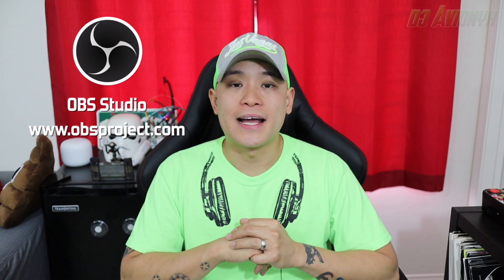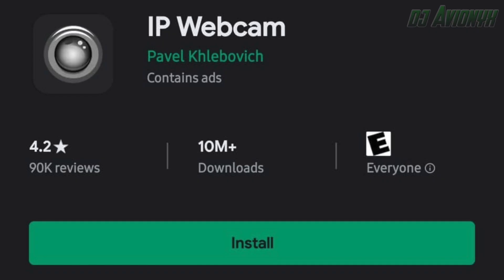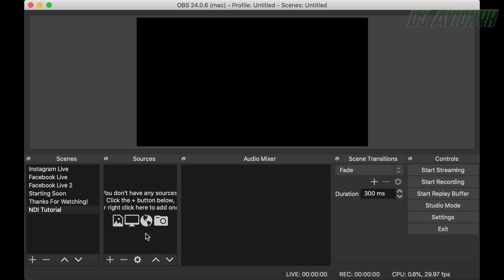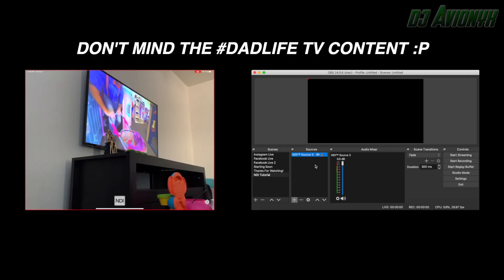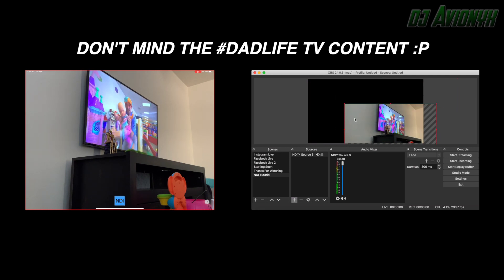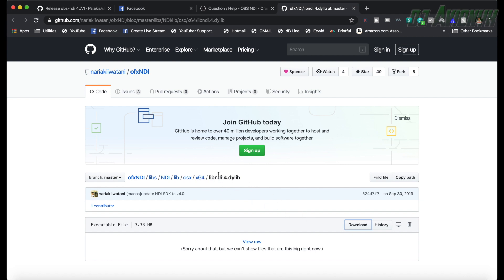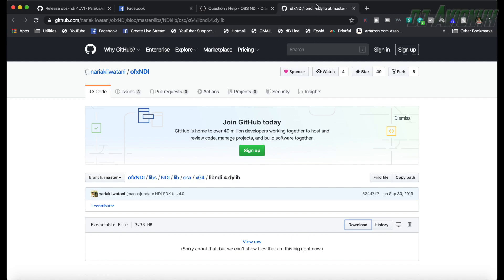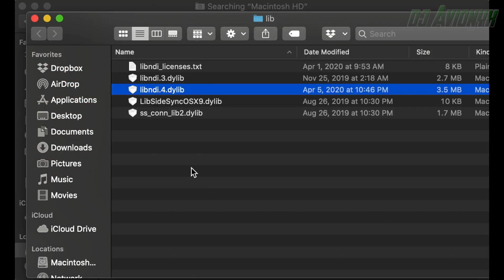How To Use Your Smartphone As A Webcam NDI Source In OBS Studios + Crash Fix || Tutorial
*UPDATE* VERSION 4.9.0 CAME OUT ON 4/28/2020. IF YOU ARE STILL ISSUES, DOWNLOAD, INSTALL & RESTART THE 2 FILES NEEDED FOR YOUR RESPECTIVE OPERATING SYSTEM. READ THE INSTRUCTIONS.

Trying to use your smartphone or tablet as a webcam to live stream? You found the right tutorial video! The broadcasting application in use is OBS Studio and I will be explaining how to set this all up on my 2018 MacBook Pro. All necessary download links are down below, but be sure to read all the following system requirements at their respective websites.

**IF YOU'RE RUNNING CATALINA OS, BE SURE TO READ THE MACOS INSTALLATIONS PARAGRAPH AS YOU WILL HAVE TO DOWNLOAD & INSTALL THE NDI RUNTIME FILE AS WELL**

*** IF YOU ARE STILL HAVING PROBLEMS AFTER REPLACING THE "LIBNDI.4.DYLIB", COPY AND REPLACE EVERYTHING IN THAT HIDDEN FOLDER (Macintosh HD - usr - local - lib) WITH EVERYTHING THAT IS INSIDE THIS DROPBOX: